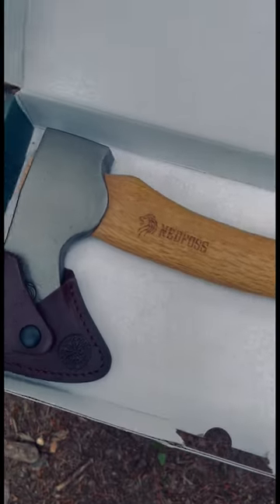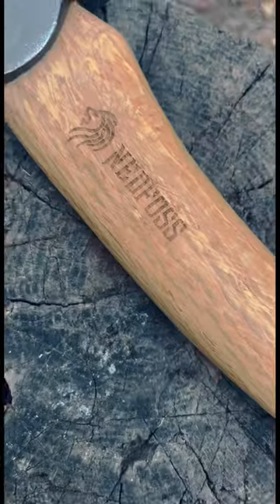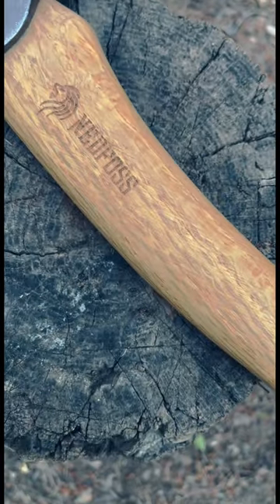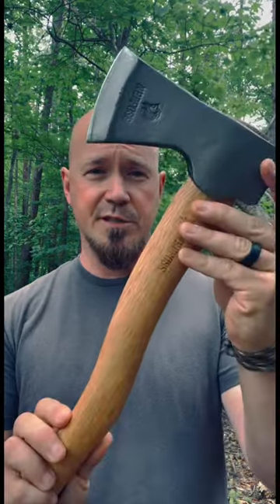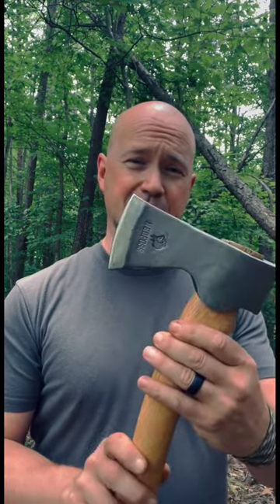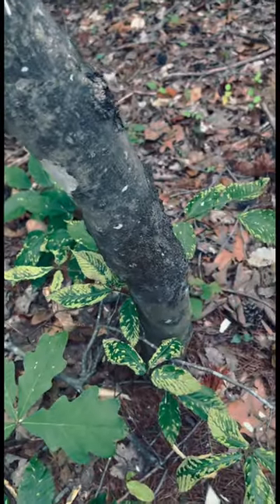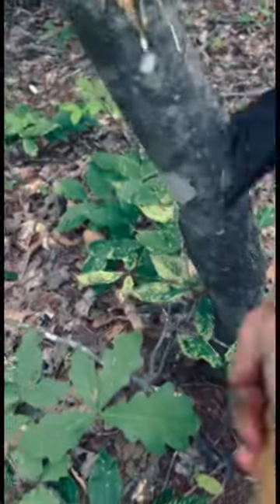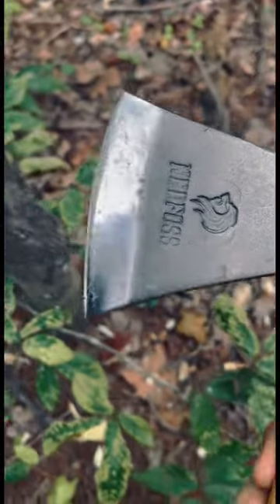NedFoss 15" Hatchet: A solid piece of work!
To purchase